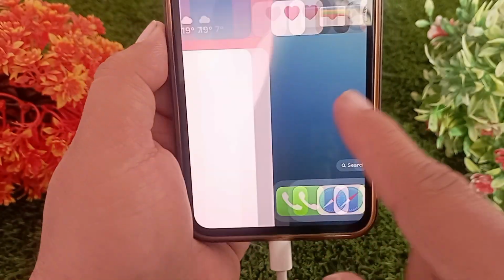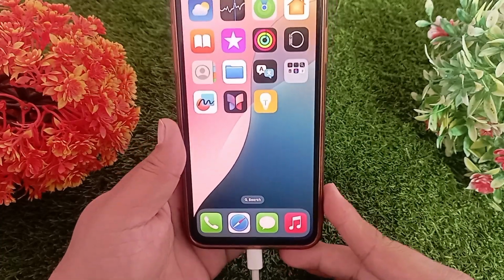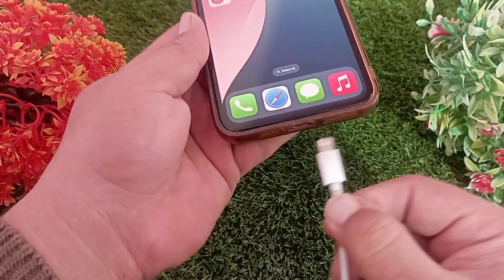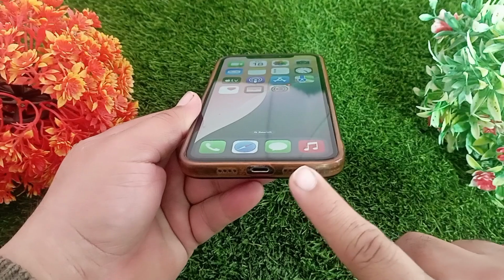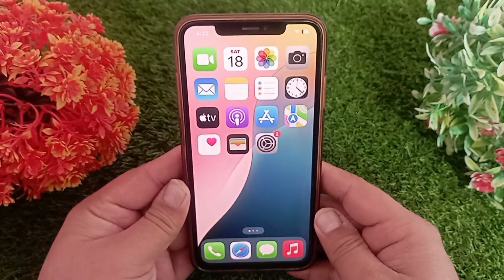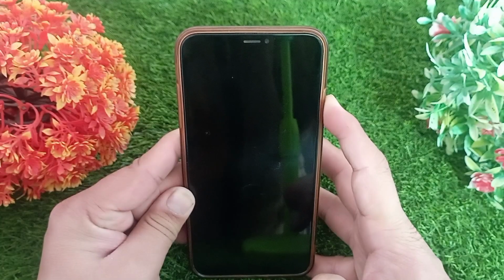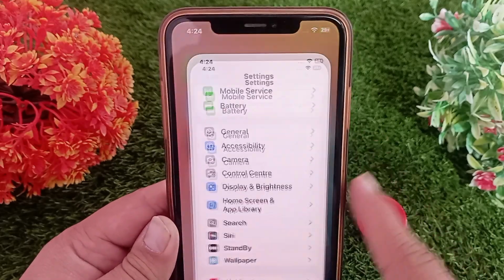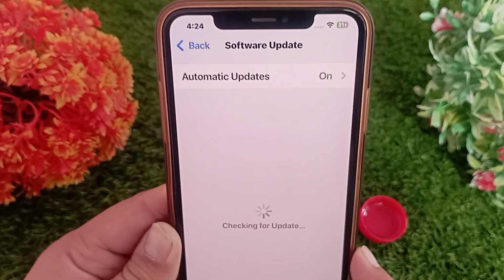How to Solve iPhone Charging Disconnect Problem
In this video you will learn how to fix charging Auto disconnect problem on iPhone and iPad.